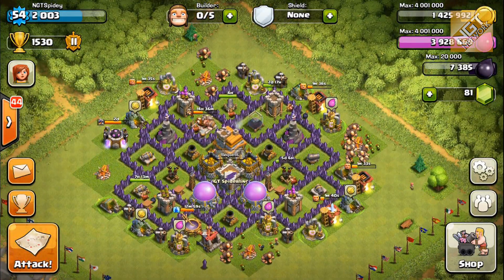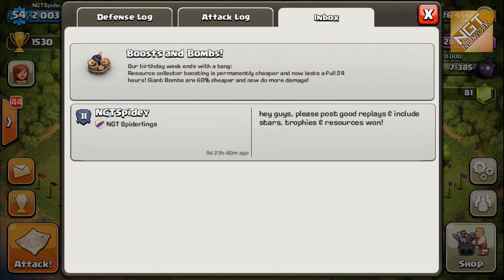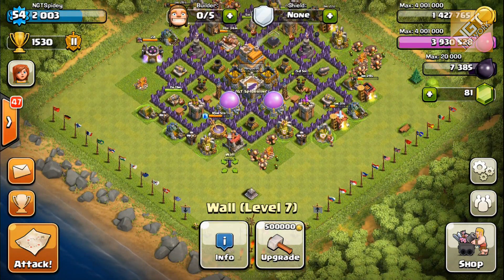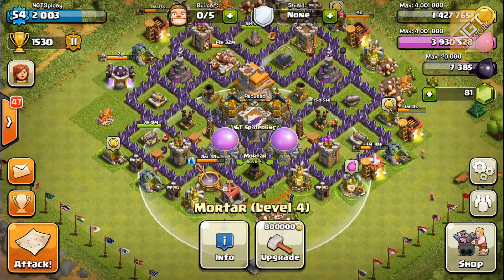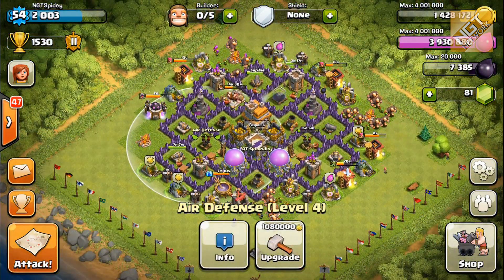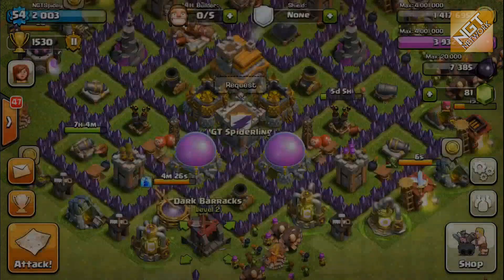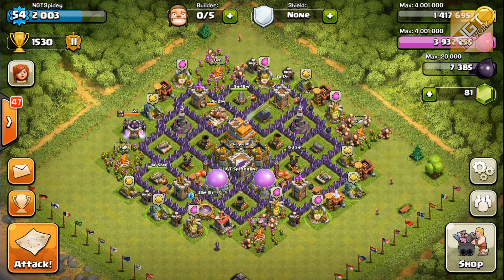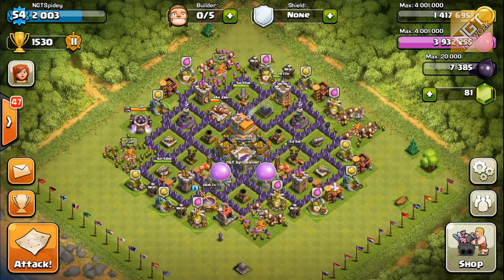Clash of Clans - Road to Domination: Cheaper Boosters, Cheaper Bombs, Info on the Latest Update!